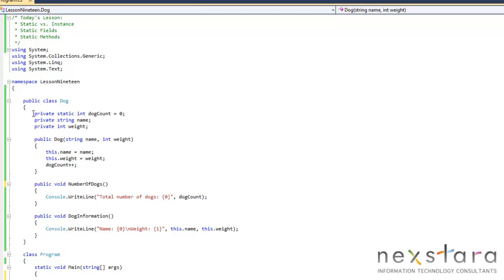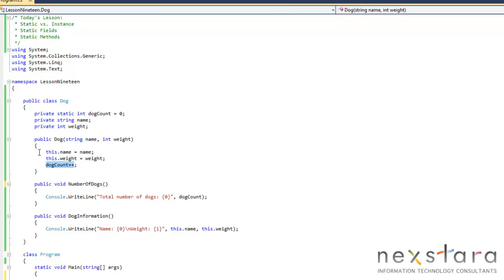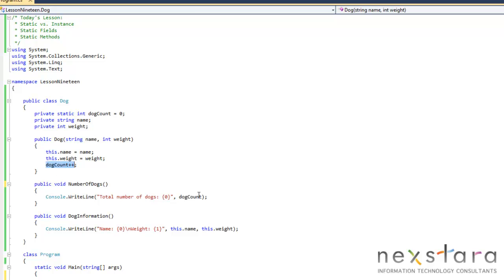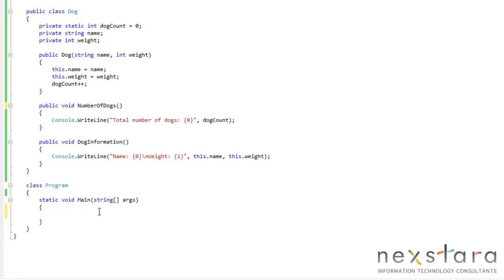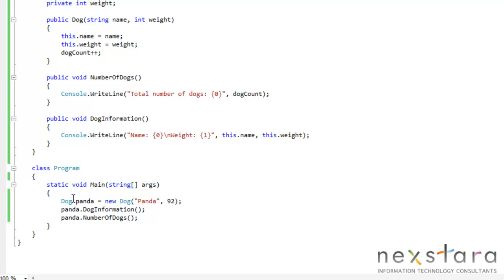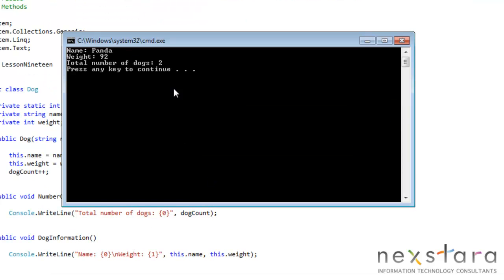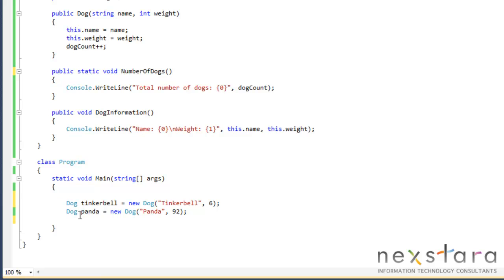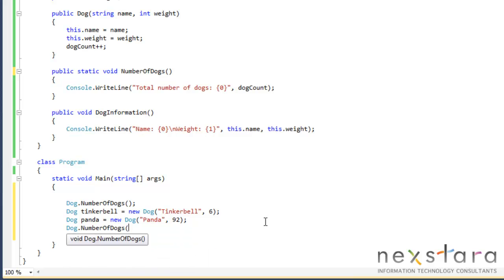SharePoint Developer Training Course Programming C# 4.0 - Lesson Nineteen - Static Fields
presents SharePoint Development Training Course: Programming in C# 4.0 - Lesson Nineteen - Static vs Instance Fields and Methods.